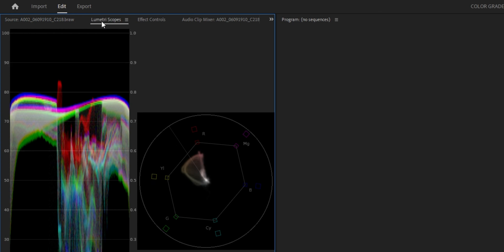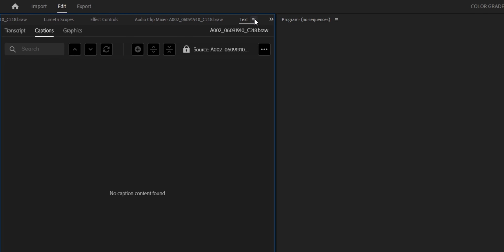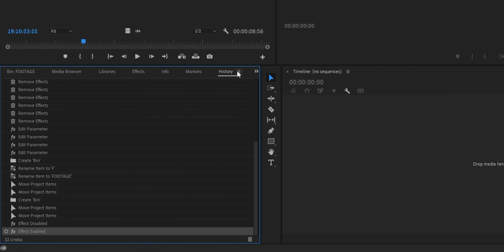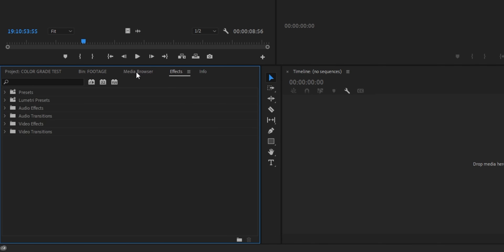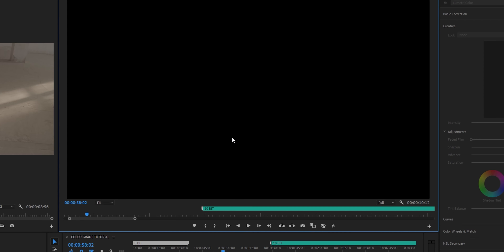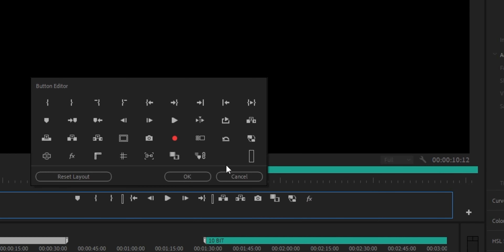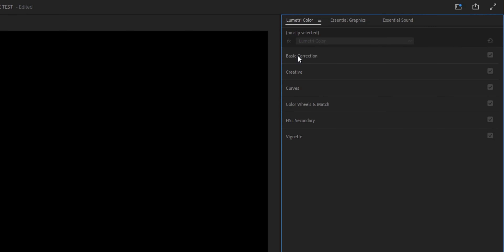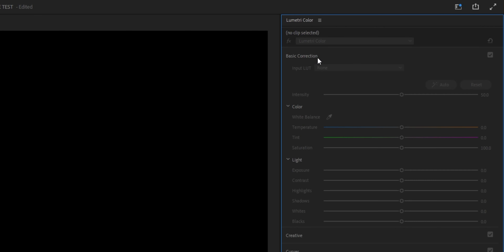How to Color Grade in Premiere Pro 2022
In today's video, I decided to do a little Color Grading Crash Course and share all the basics that you have to know to start Color Grading in Premiere Pro. If you're new to Color Grading or you just can't always get the results you want, it's a perfect video for you.

MAIN CAMERA
YOUTUBE CAMERA
FAVOURITE DRONE
MAIN ZOOM LENS
FAVOURITE TELE-ZOOM
BEST CHEAP SPEEDBOOSTER
CHEAP ZOOM LENS
FAVOURITE WIDE ANGEL
BEST ALL-AROUND LIGHT
FAVOURITE POWERFUL LED LIGHT
BEST SMALL LED LIGHT
STABILIZER OF MY CHOICE
JOBY GORILLAPOD
BEST CAMERA BAG
MUST HAVE CHEAP ND FILTER
BEST MIC FOR YOUTUBE
BEST CHEAP AUDIO RECORDER

//FIND ME\\

//Chapters\\

00:00 Intro
01:00 Preparing the Timeline
02:39 Color Grading Workflow
04:16 8 Bit vs. 10 Bit vs. 16 Bit Raw
05:29 Setting Up Scopes
06:25 Color Grading 8 Bit Footage
10:24 Color Grading 10 Bit Footage
25:09 Color Grading Red Code Raw
32:23 Outro